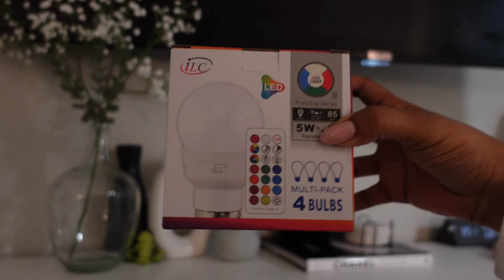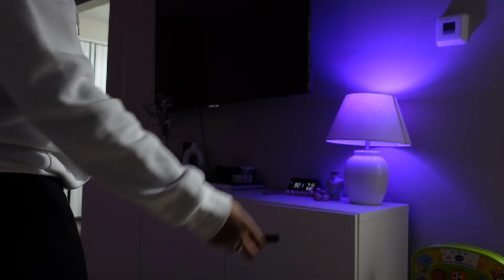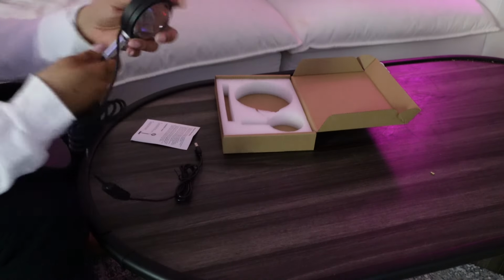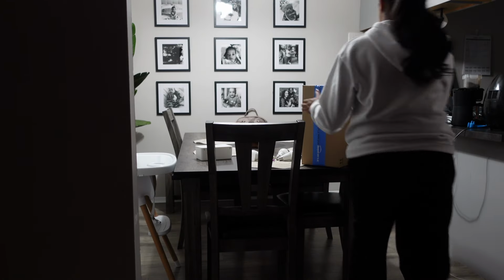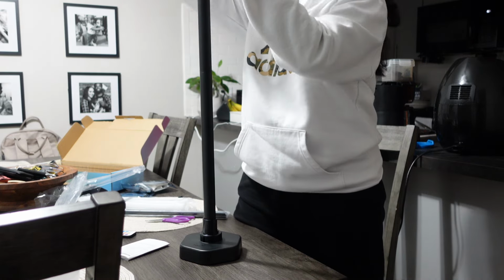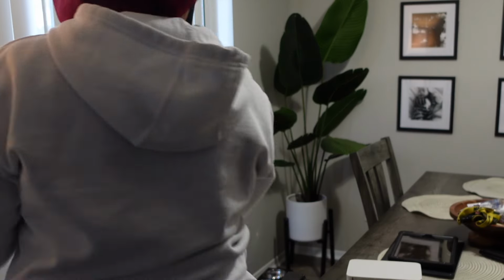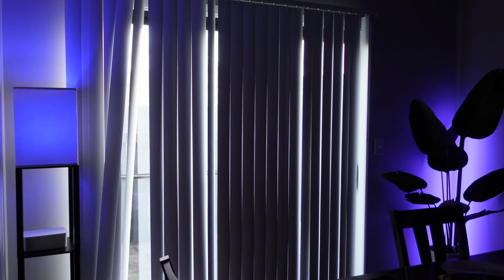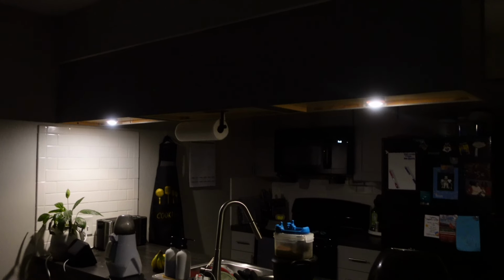Apartment decorating, creating a warm cozy vibe, cozy ambiance decor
POV: You’re still in your 20’s trying to end this chapter of your life with a bang. Becoming a wife and first time mom, getting a new corporate job, and trying to live a soft girl life is hard to juggle. But we’re trying. Come with me as I take you through my life as a mom with my new found love for home decor and mom life.

Astethic home decor updates. Making your apartments more cozy includes adding more ambient lighting. Get rid of the big lights, the harsh overhead lighting and incorporating more small warm lights. Adding lamps, and accent lights, flood lights, floor lights etc. In this vi

Links from video:
1. LED Light bulbs
2. Sunset Video
3. LED Floor light
4. Press on cabinet lights